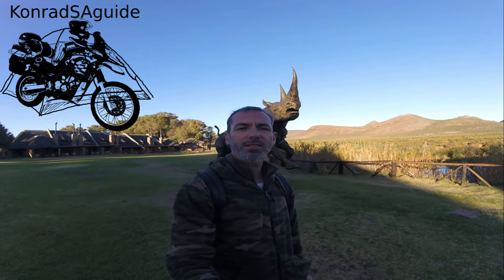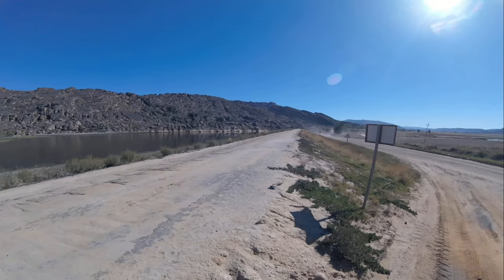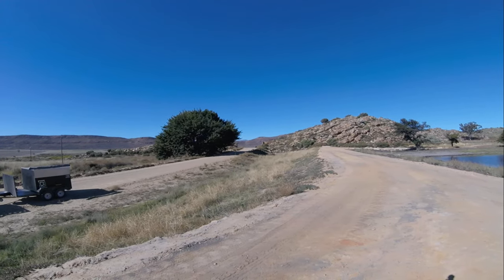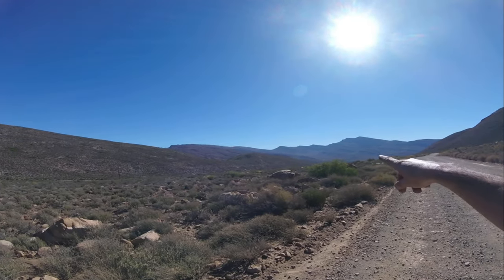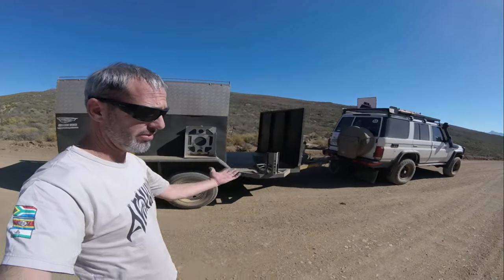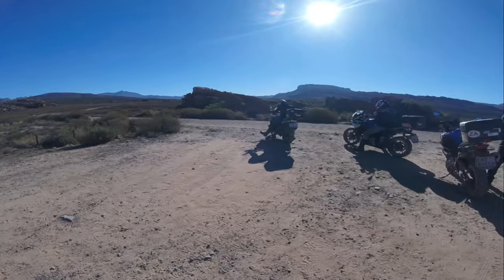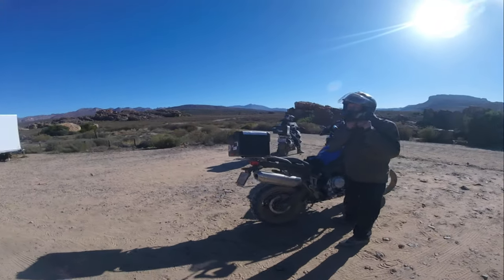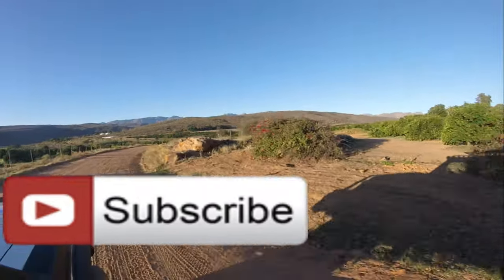Dragon Bushman painting and Rooibos tea secrets, in the Cederberg, South Africa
In today's video we are continuing our exciting tour through the beautiful landscapes of South Africa, as we make our way up to the stunning country of Namibia. Our adventure begins at the renowned Aquila game reserve, which is located in the picturesque Touws River area. From there, we will ride up to the charming town of Clanwilliam, known for its stunning scenery and rich history.